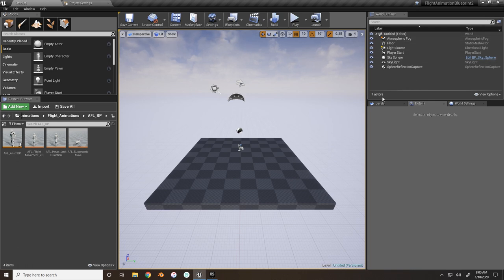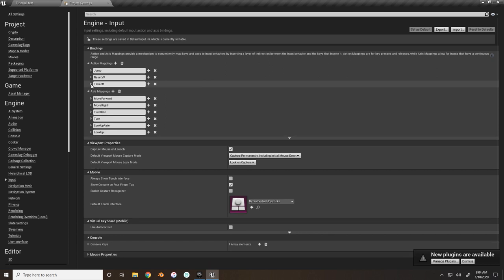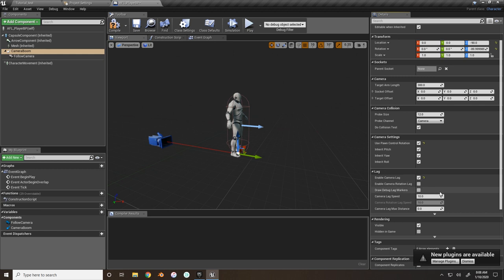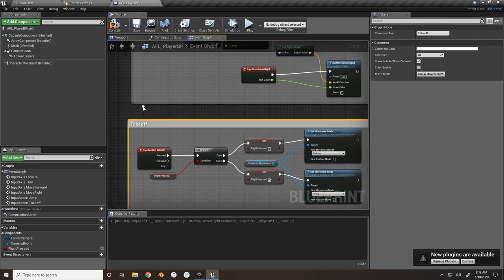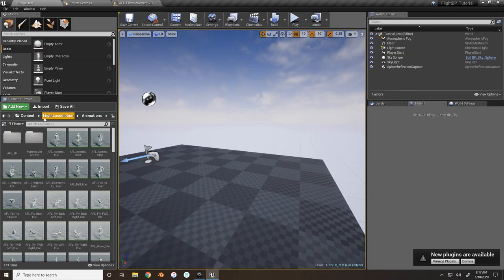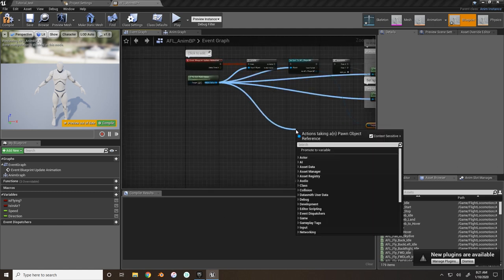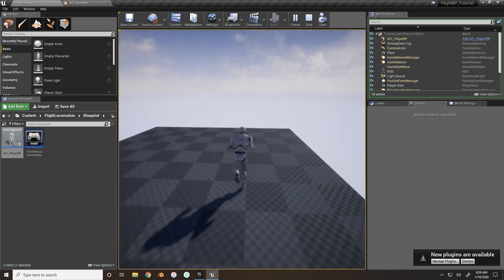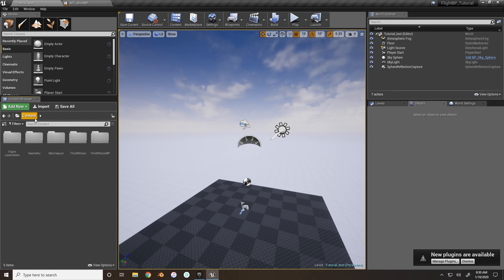Flight Animation Blueprint Creation - Part 1 - Basic Flight Setup (UE4 Tutorial)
This is the first part in a tutorial series for creating the Flight Animation Blueprint. By the end of this tutorial you will have a character who will fly with  2 speed types and 8 directional movement. This is a good launching point to start adding your own options, however the creation of the full Blueprint is not finished.
Later episodes will include taking off animations, different falling animations based off of fall distance, a Supersonic mode with 8 directions of flight, combat, adaptive starts and stops as well as the character turning in place both 90 and 180 degree turns.

There is a written tutorial, the link for the download is